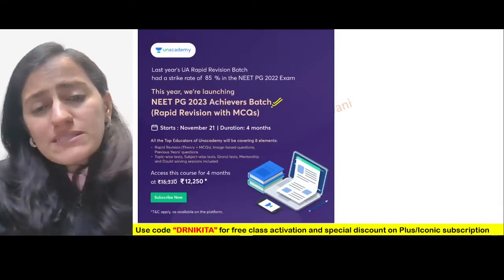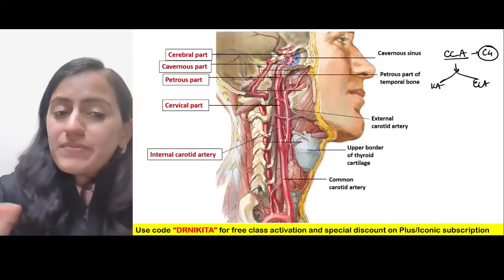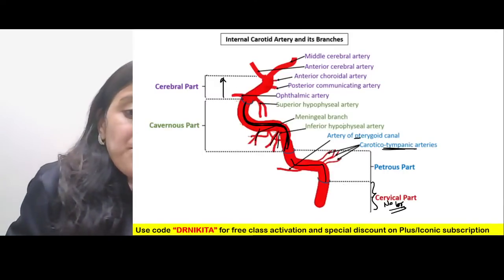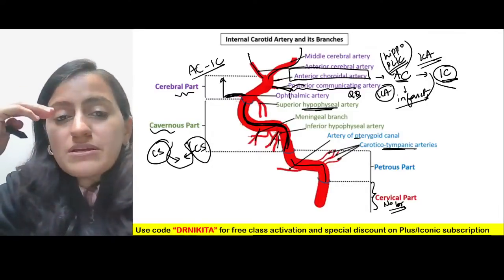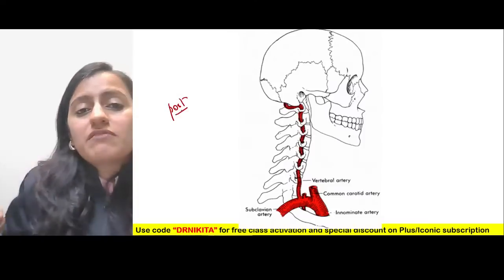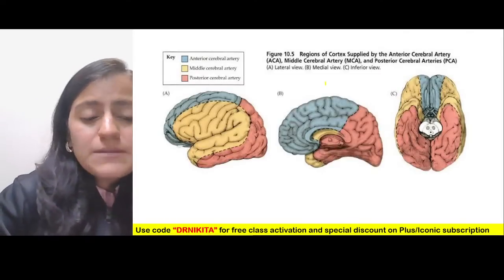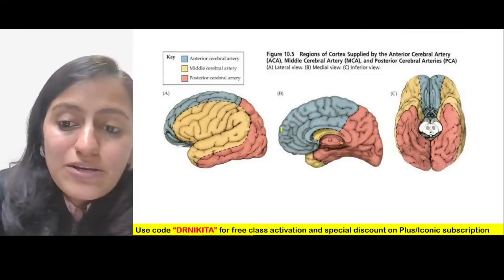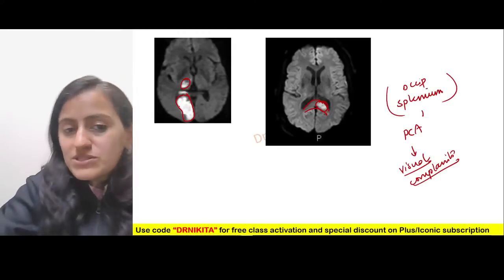NF100 E76 - Brain Blood Supply | Dr. Nikita Nanwani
Watch Dr Nikita Nanwani discussing Brain Blood Supply

NEET PG 2023 Achievers Batch (T&D, PYQ, IBQ | 4 Months) - 30th November